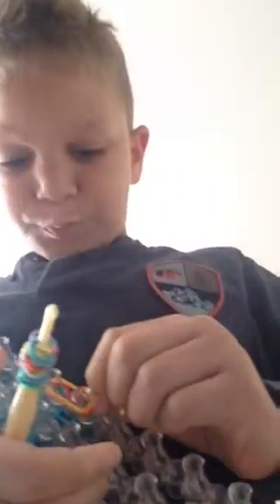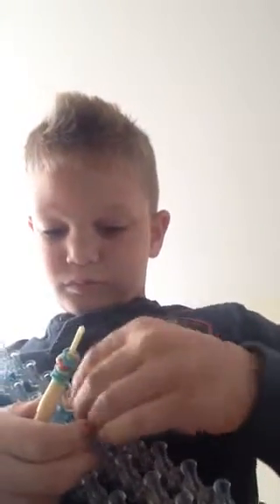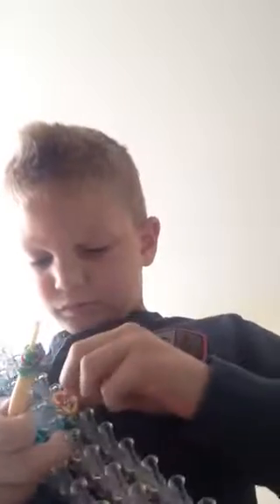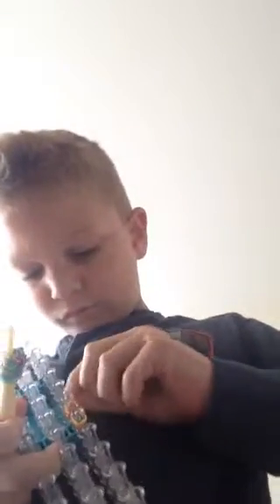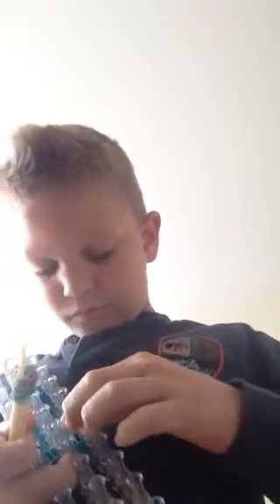Original bracelet on any loom+Fingers!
John-Paul shows how to make a original  bracelet on any loom + Fingers!